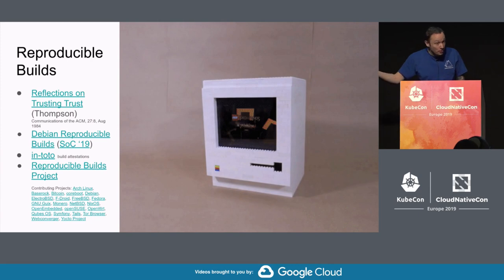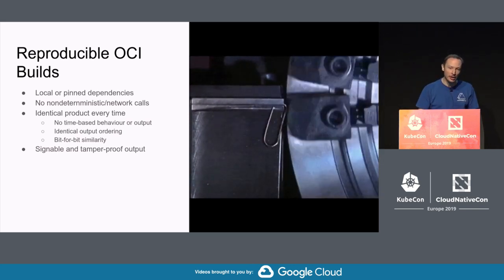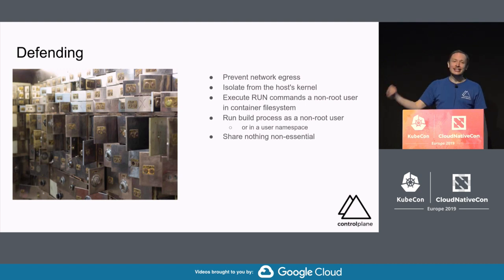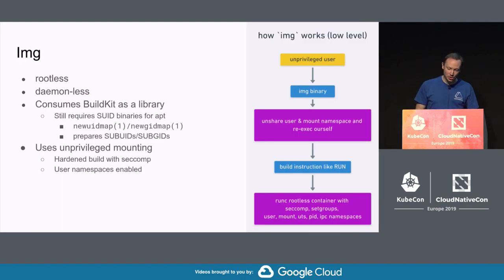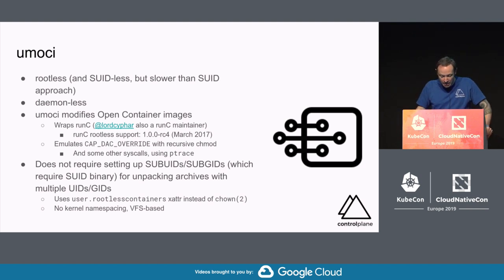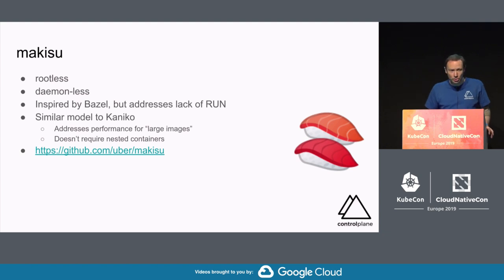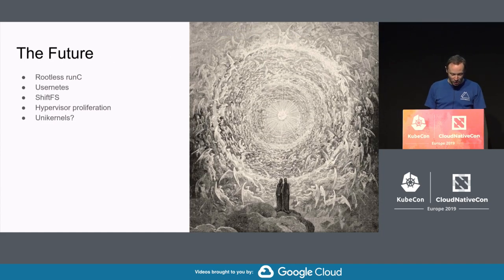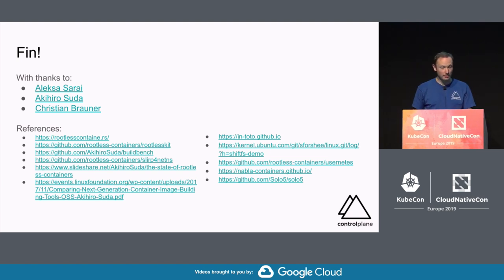Rootless, Reproducible, and Hermetic: Secure Container Build Showdown - Andrew Martin, Control Plane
Rootless container image builds (as distinct from rootless runtimes) have crept ever closer with orca-build, BuildKit, and img proving the concept. And they are desperately needed: a build pipeline with an exposed Docker socket can be used by an attacker to escalate privilege - and is probably a backdoor into most Kubernetes-based CI build farms. With a slew of new rootless tooling emerging including Red Hat’s buildah, Google’s Kaniko, and Uber’s Makisu, will we see build systems that can securely build untrusted Dockerfiles? How are traditional build and packaging requirements like reproducibility or hermetic isolation being approached? In this talk we:  - Compare the strengths and weaknesses of modern container image build tools - Explore the safety of untrusted image builds - Live demo attacking container build pipelines - Chart the history and future of container image build tooling